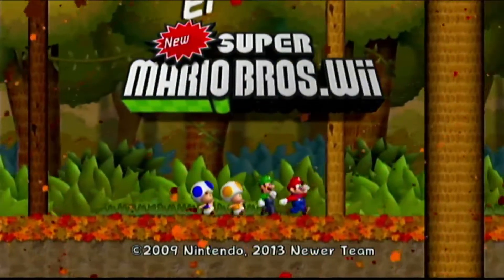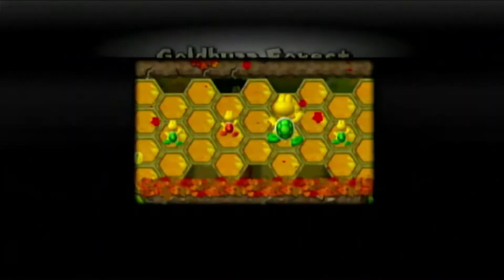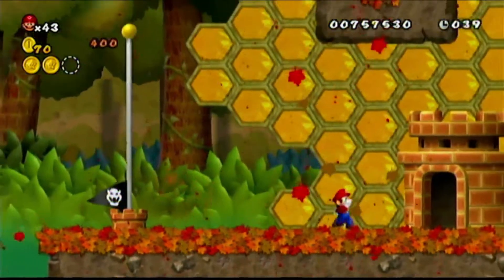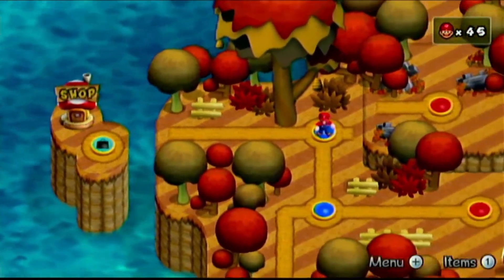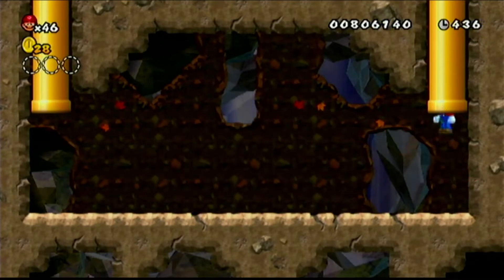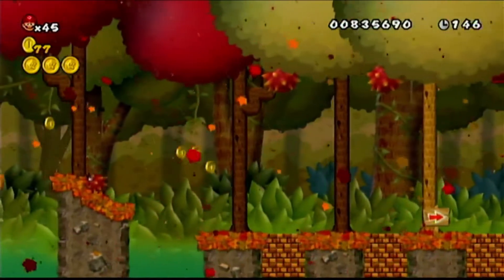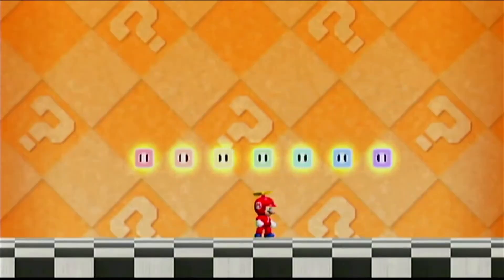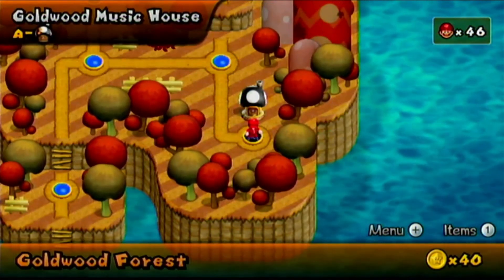Newer Super Mario Bros Wii Part 6 - Prickly Goombas FALL Down!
In this video, I will be playing Honeybee Hideout, (A-A) and Fall harvest (A-3) from Newer Super Mario Bros Wii.